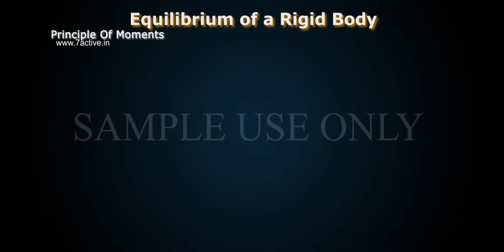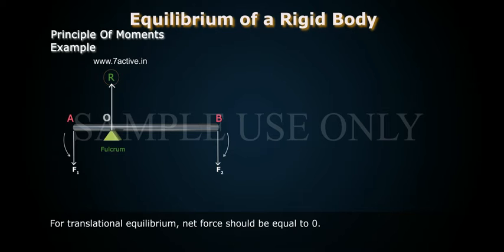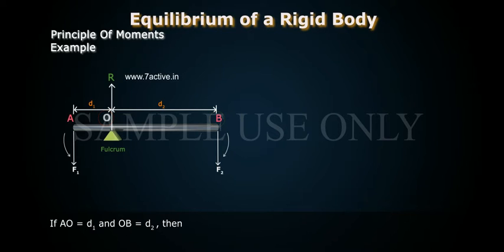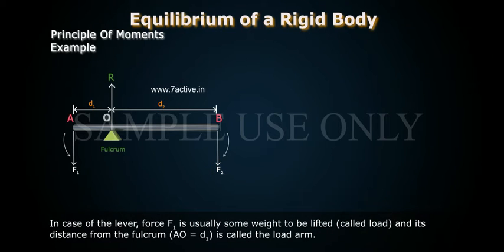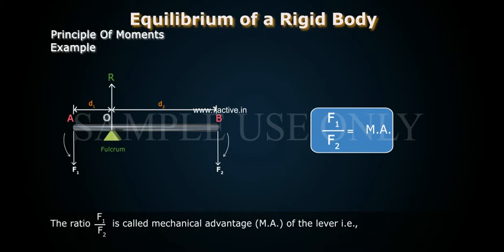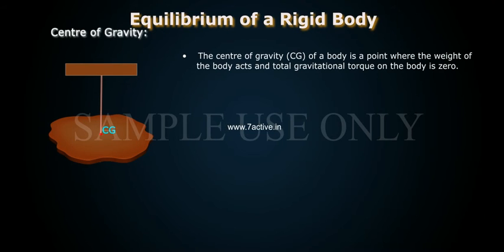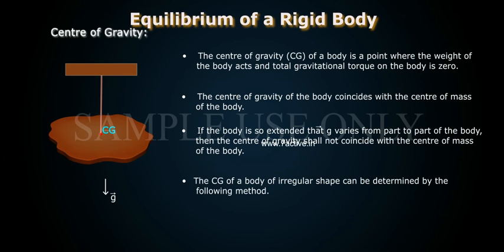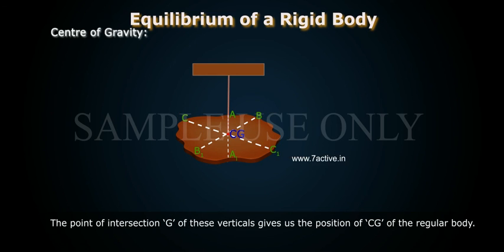EQUILIBRIUM OF A RIGID BODY_PART 02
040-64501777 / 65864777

7 Active Technology Solutions Pvt.Ltd. is an educational 3D digital content provider for K-12. We also customise the content as per your requirement for companies platform providers colleges etc . 7 Active driving force "The Joy of Happy Learning" -- is what makes difference from other digital content providers. We consider Student needs, Lecturer needs and College needs in designing the 3D & 2D Animated Video Lectures. We are carrying a huge 3D Digital Library ready to use.

EQUILIBRIUM OF A RIGID BODY: Definition: Equilibrium is the state when all the external forces acting on a rigid body form a system of forces equivalent to zero. There will be no rotation or translation. The forces are referred to as balanced. A rigid body is said to be in rotational equilibrium, if the body does not rotate or rotates with constant angular velocity. For this, the net external torque or the vector sum of all the torques acting on the body is zero. A body is in rotational equilibrium, when algebraic sum of moments of all the forces acting on the body about a fixed point is zero. Partial Equilibrium: A body is said to be in partial equilibrium if it is in translational equilibrium and not in rotational equilibrium or the body may be in rotational equilibrium and not in translational equilibrium. Principle Of Moments:According to the principle of moments, a body will be in rotational equilibrium if algebraic sum of the moments of all forces acting on the body about a fixed point is zero. Centre of Gravity: The centre of gravity  of a body is a point where the weight of the body acts and total gravitational torque on the body is zero. The centre of gravity of the body coincides with the centre of mass of the body. If the body is so extended that varies from part to part of the body, then the centre of gravity shall not coincide with the centre of mass of the body.The CG of a body of irregular shape can be determined by the following method. Suspend the body from some point such as A. Draw the vertical line AA1. It passes through CG.Similarly, draw vertical lines BB1 and CC1 by suspending the body from some other points B and C, etc. The point of intersection G of these verticals gives us the position of CG of the irregular body.